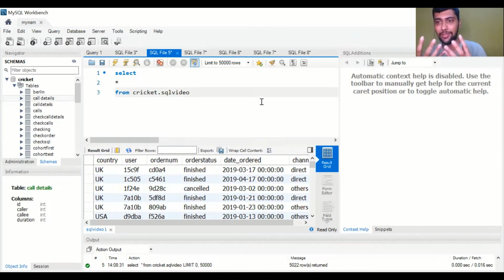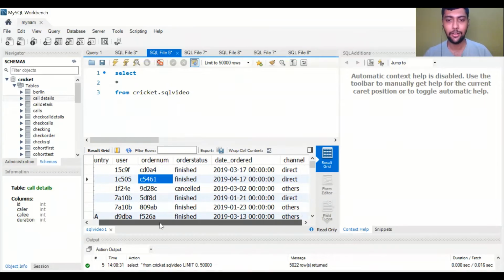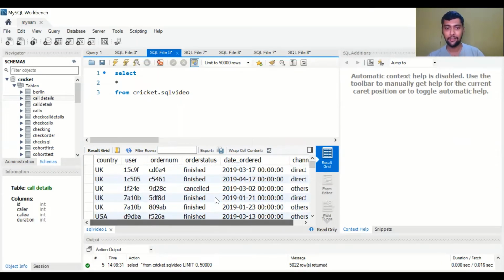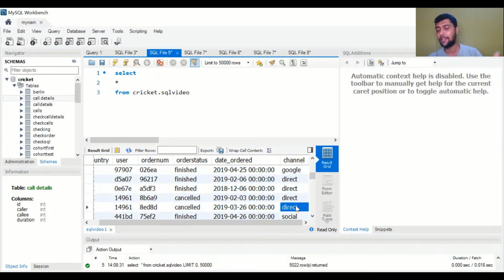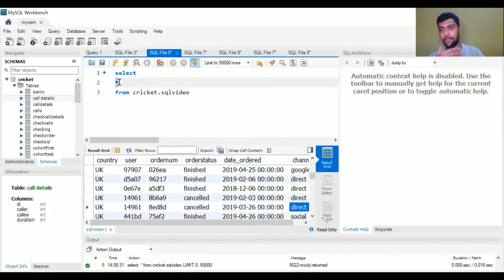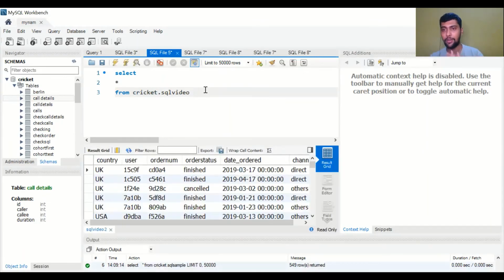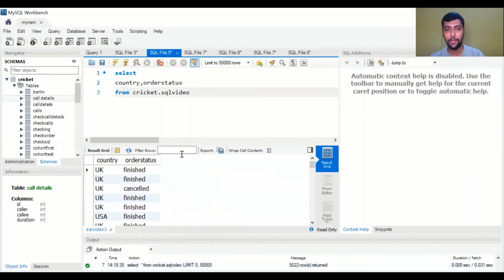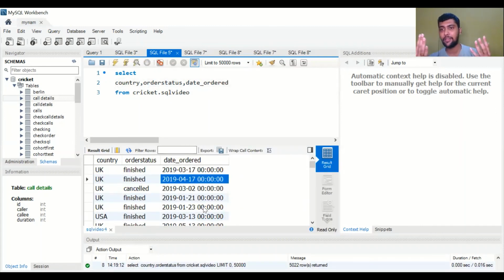SQL Basics 1/10: SELECT Statement for All and Multiple Columns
Learn how to Select all columns and specific columns from a table in a SQL Database..

If you want to learn the tech skills and improve your business acumen to crack a data analyst job this is the right place for you..